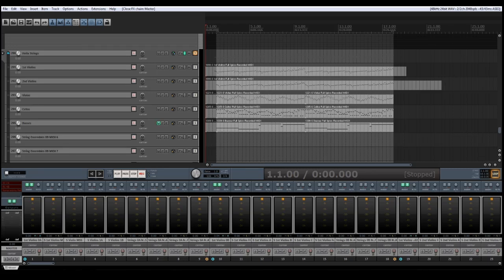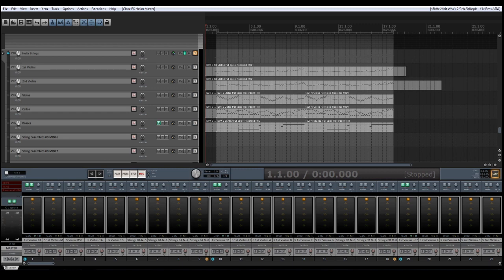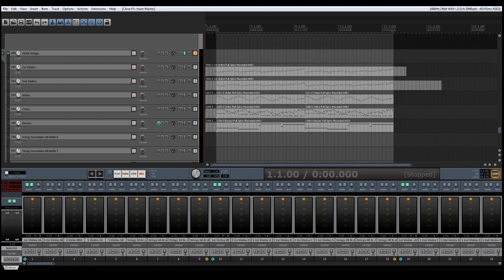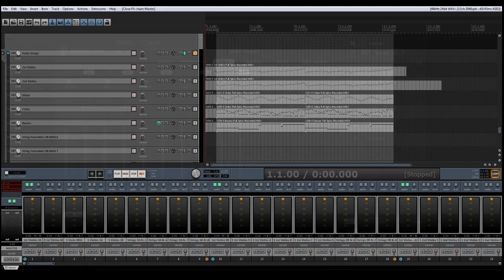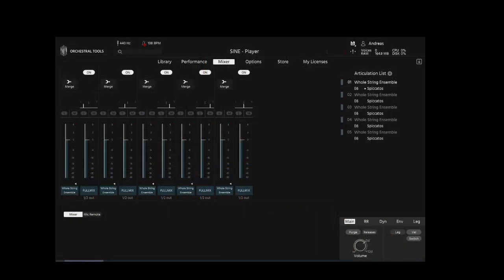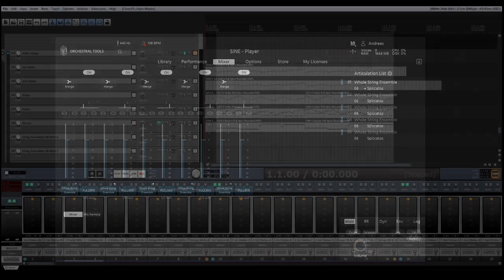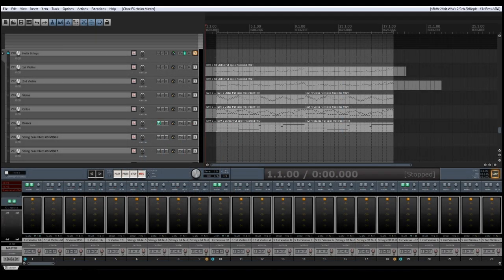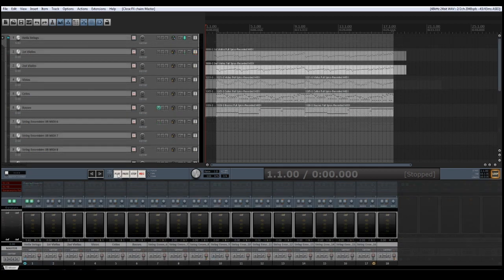Quick Look: Helix Free String Ensemble by Orchestral Tools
In this video I am checking out the spiccatos of the free string ensemble library Helix by Orchestral Tools.

Thanks to Pexels at Pixabay!